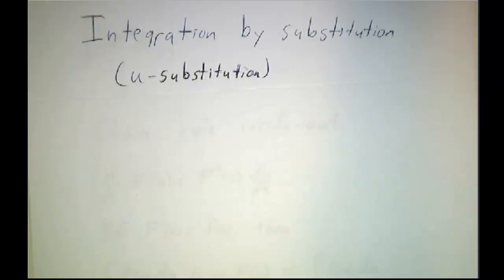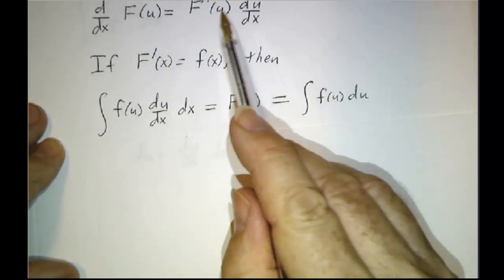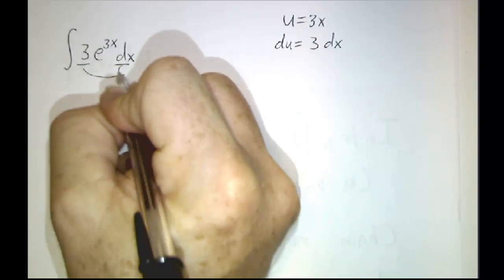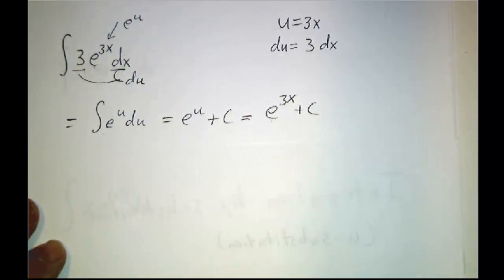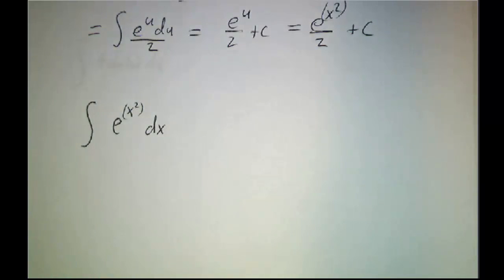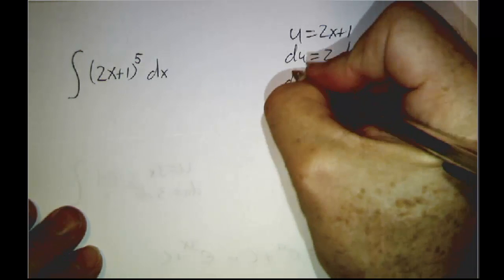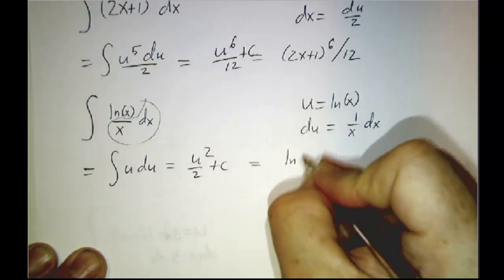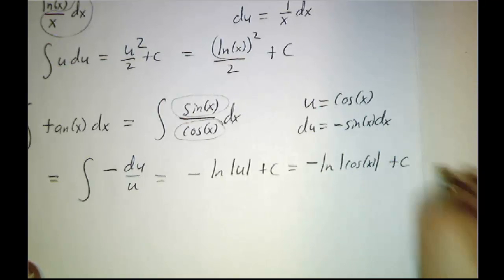Integration by substitution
Substitution is the most powerful method of integration. It comes from turning the chain rule inside-out.